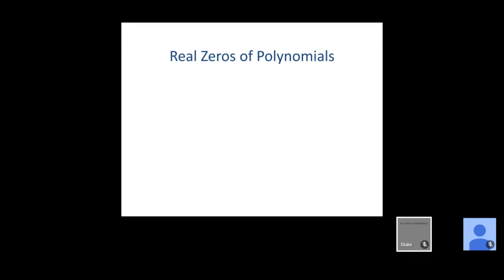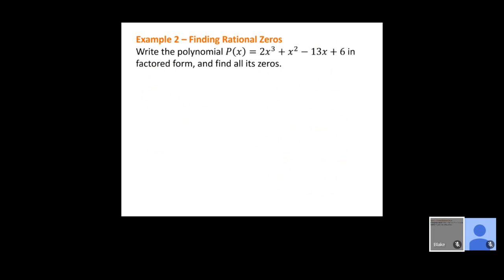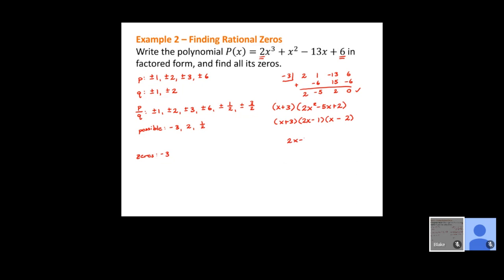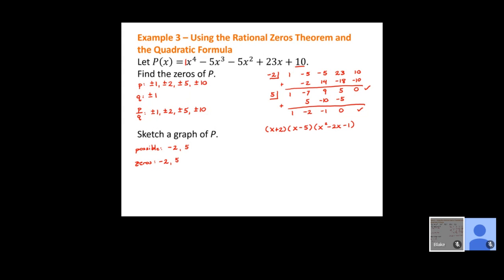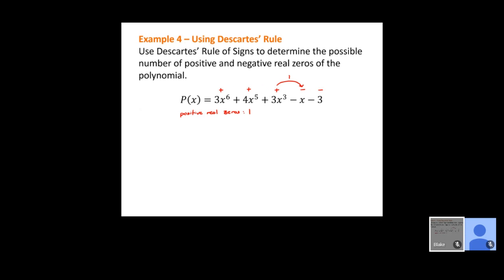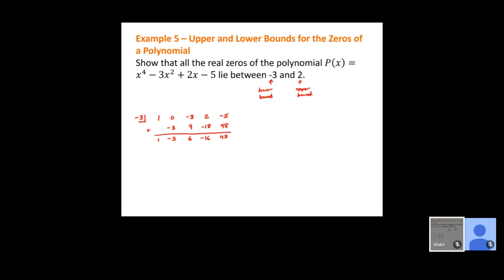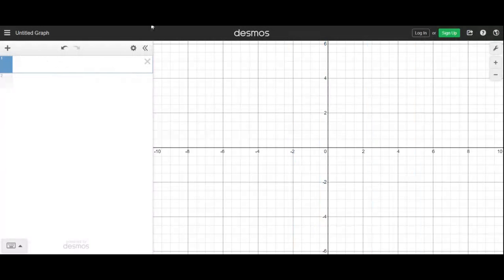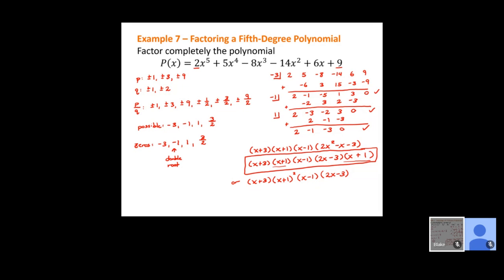MAT 171 Section 3 4 Real Zeros of Polynomials